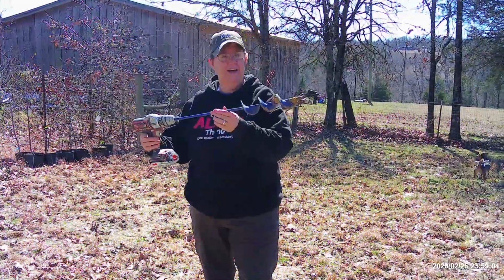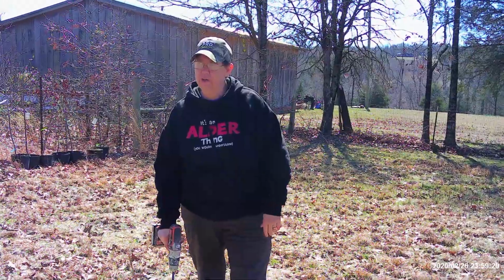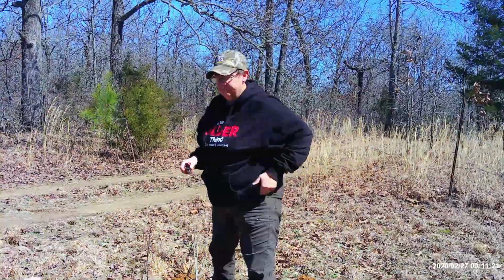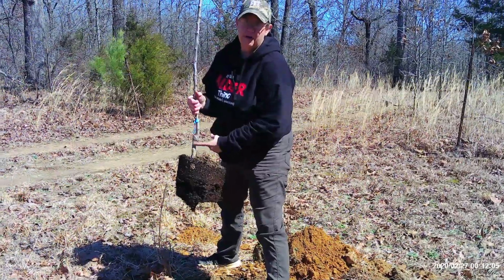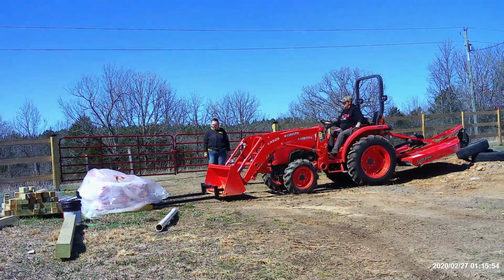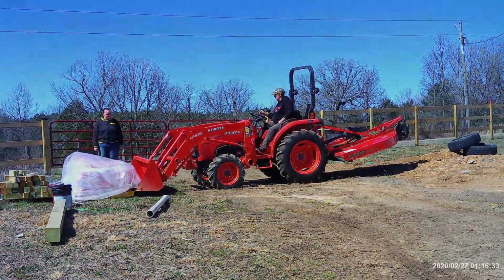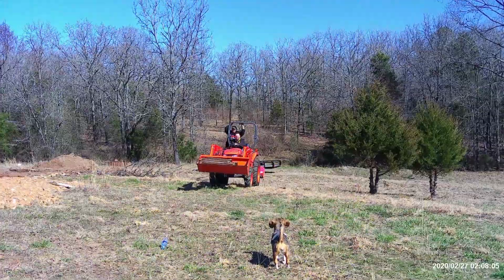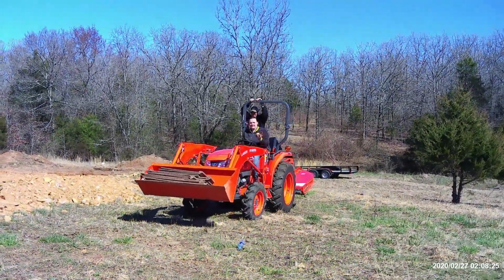Planting our ORCHARD! and putting together our FREE raised beds!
Getting a good start on our orchard!